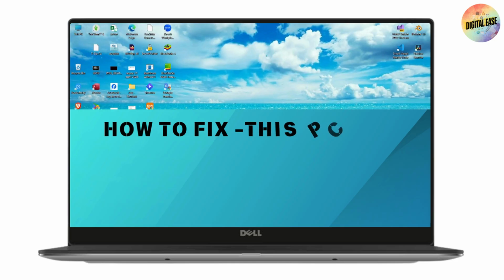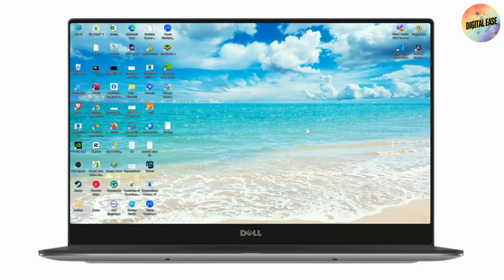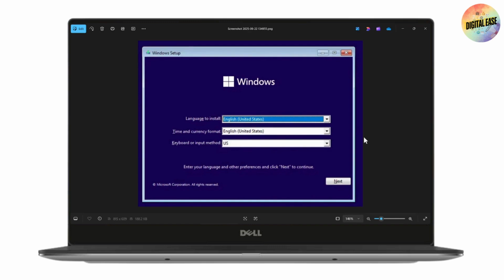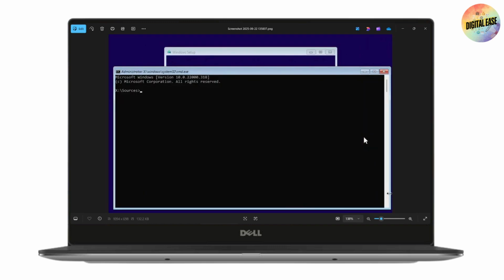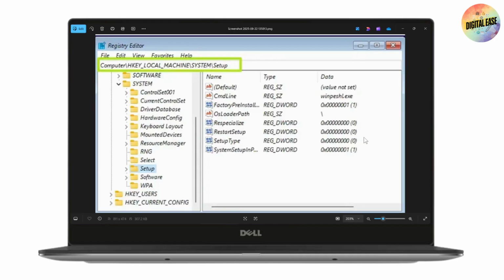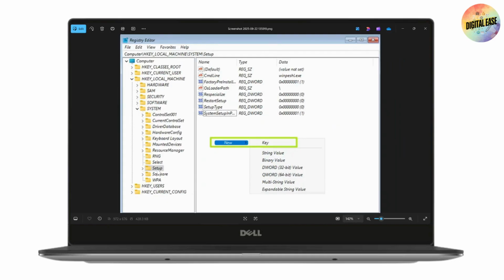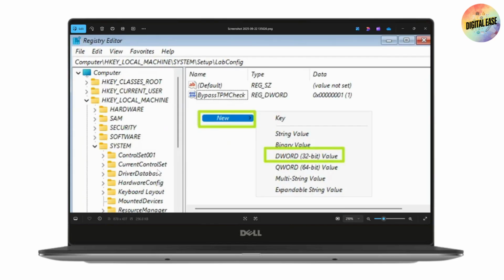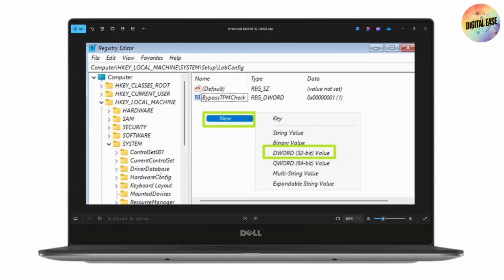Fix This PC Can’t Run Windows 11 – EASY Bypass TPM, Secure Boot, RAM & Storage — Easy 2025 Method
Fix This PC Can’t Run Windows 11 – EASY Bypass TPM, Secure Boot, RAM & Storage

If you’re seeing “this PC can’t run Windows 11,” this video focuses on a clean path to proceed by addressing TPM, Secure Boot, RAM, and storage checks so installation can continue. Understanding how to fix this PC can’t run Windows 11 matters because a successful setup unlocks security updates, modern features, and better performance. After you resolve these blocks, you can install Windows 11 on the target machine, keep projects moving without hardware replacements, and maintain a consistent software environment across devices. This approach helps minimize failed installs, avoids repeated prompts, and lets you deploy the OS reliably once requirements are handled. With the process completed, you’ll move straight into configuration and everyday work—updates, drivers, and apps—without stalling on compatibility warnings that interrupt your timeline.

00:00 Introduction
00:10 fix this pc can’t run windows 11 – easy bypass tpm, secure boot, ram & storage